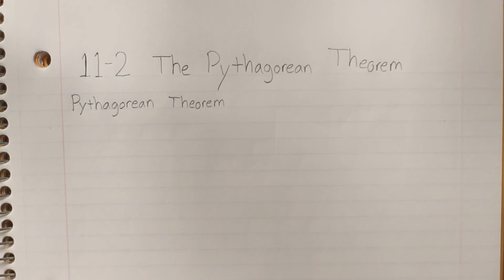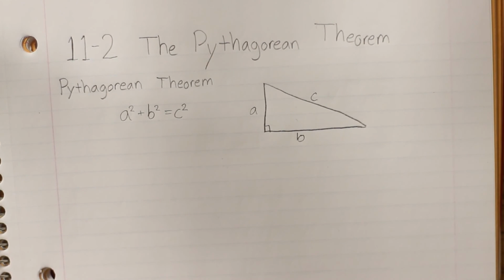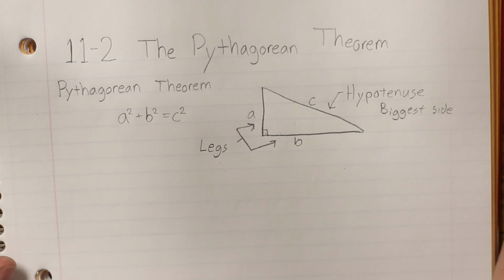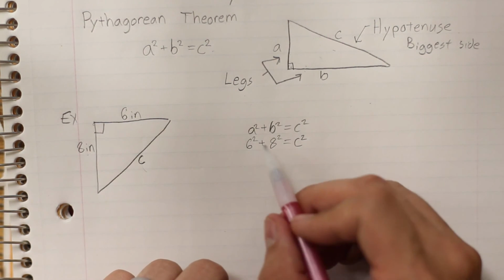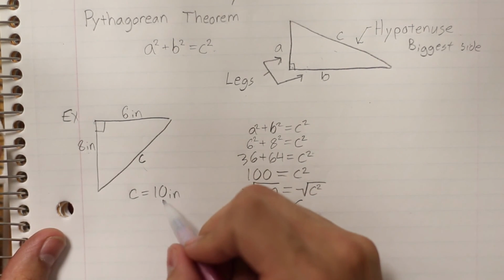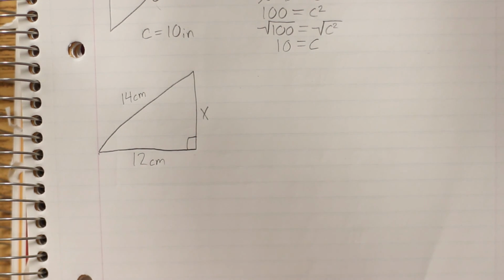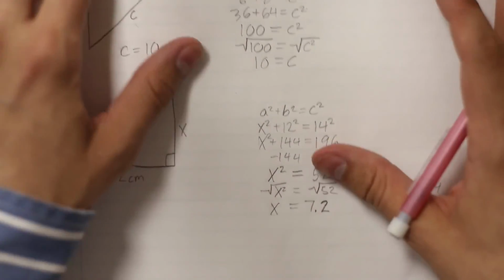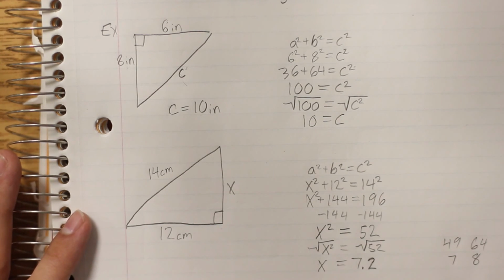Lesson 11-2 The Pythagorean Theorem